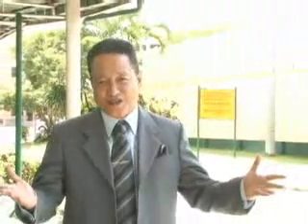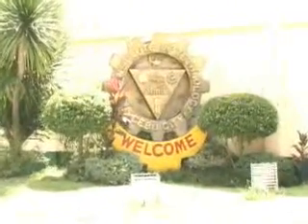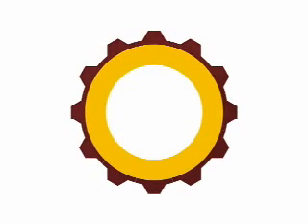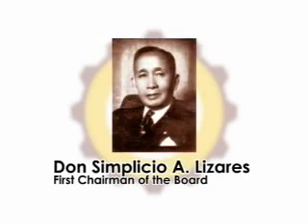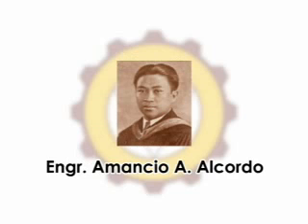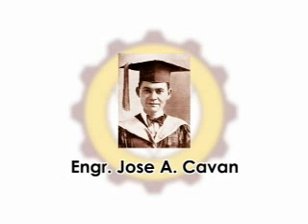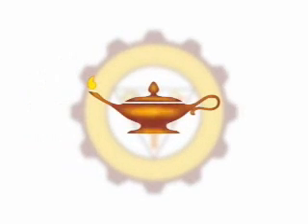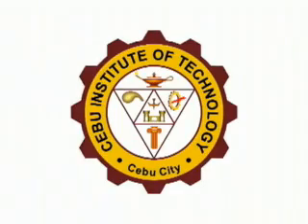CIT LOGO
The CIT Logo

This is the old logo of CIT as it appeared on the maiden issue of the Residuum two years after the school was founded. You will notice that the triangle of icons are circumscribed by as circular ring, and not with a gear.

To your lower left is the present CIT logo.

Apparently, it was when CIT transferred to the C. Padilla Campus that the logo was modified by changing the circular ring to a spur gear with 12 teeth around the circumference.

The present logo consists of a spur gear with twelve teeth. Circumscribed by the gear, is an equilateral triangle with four compartments where the icons of a retort, a kinetic gear and a lightning bolt, a volute, a castle and the bowl of Hygieia, are found. There is a burning lamp rsting on top of the triangle. The words: Cebu Institute of Technology and Cebu City are printed all around the side of the gear.

The never ending quest for excellence is symbolized by the universal icon for dynamic power, thegear, circumscribing the triangle and providing as it were the motive drive to the engine of growth that CIT strives to become in this part of the global community.

The twelve teeth of the gear represents the original ten department heads and the two very dynamic and strong personalities who gave life to the institute. They are:
1. Dr. Nicholas G. Escario, Sr.  Founder and first President
2. Don Simplicio Lizares  First Chairman of the Board
3. Jose Chavaria  Head, Department of Civil Engineering
4. Salvador Sala  Head, Department of Mechanical Engineering
5. Vicente Chatto  Head, Department of Electrical Engineering
6. Candelario Almendras  Head, Department of Chemical Engineering
7. Gregorio Segura  Head, Department of Architechture
8. Rosalia To-ong  Head, Department of Pharmacy
9. Bernardo Icamen  Head, Department of Mathematics
10. Romano Brigoli  Head, Department of Mechanics & Physics
11. Aurelio Salazar  Head, Department of Technical Drawing & Engineering Materials
12. Mateo Go  Head, Department of Soil Mechanics

The three sides of the equilateral traingle represents the three engineers who laid the groundwork for the establishment of the school. They are Engr. Jose A. Cavan, Engr. Fidel C. Dagani Sr., and Engr. Amancio A. Alcordo. They were the ones who conceived the idea of putting up a school that would soon provide top quality education and training in engineering and technology, and eventually would produce board topnotchers and outstanding professionals in their respective fields.

Symbolically, the triangle can stand for stability, dependability and spirituality...hallmarks which CIT has persistently nurtured and for which it has gained prominence over the years.

The six icons inside the equilateral triangle represent the six original courses envisioned by the founding fathers in 1946.

The reliable retort represents the Chemical Engineering course, the kinetic gear and the blazing lightning bolt represents the Mechanical Engineering and Electrical Engineering courses, the classically proportioned volute represents the Architecture course, the impregnable medieval castle is for the Civil Engineering course and the bowl of Higieia represents the Pharmacy course.

The perpetually lit lamp resting on top of the triangle symbolizes wisdom and knowledge. This will later on symbolize the Education program which will start three years after the founding of the school.